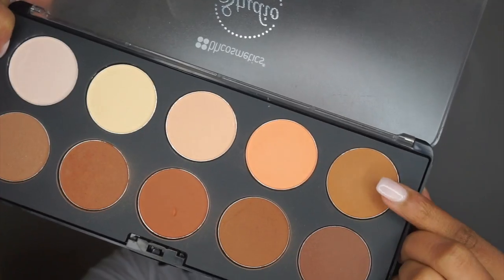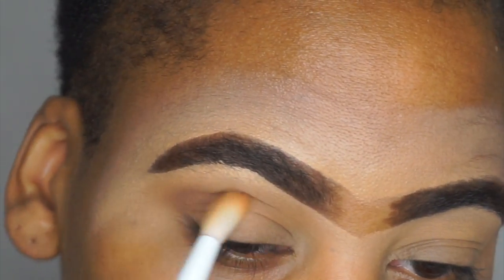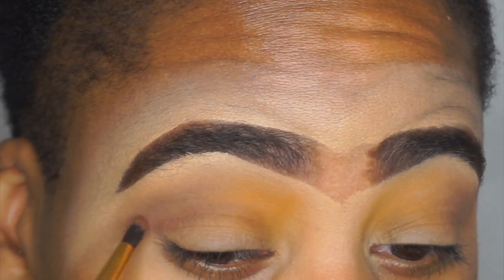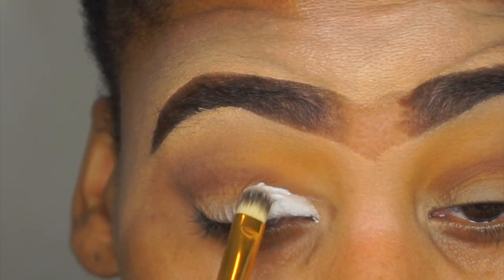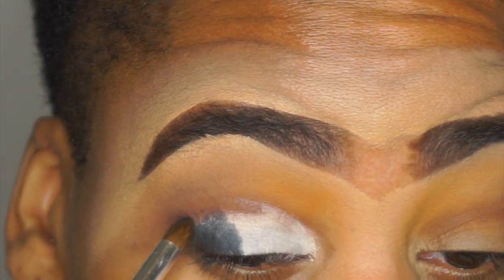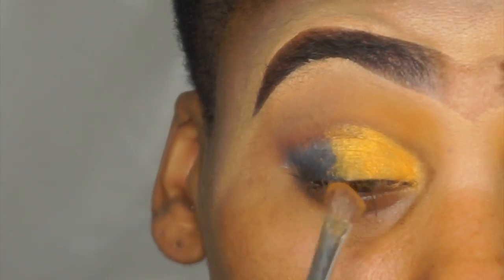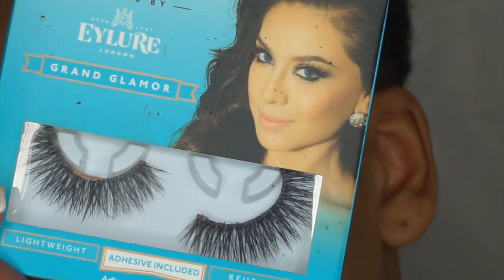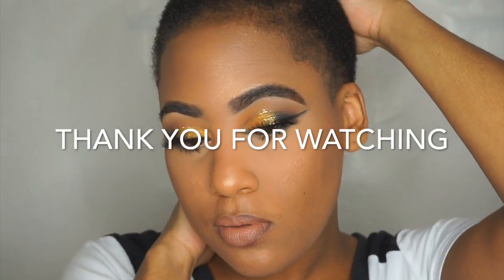Gold Eyeshadow+ A Splash of Glitter| ShenekaBabyy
heyyyyyy Babyy's !!

If you want clear visual, be sure to Watch in HD!!

Products Used✨✨

BY NO MEANS AM I PERFECT!!

📽F I L M I N G : SONY A5000